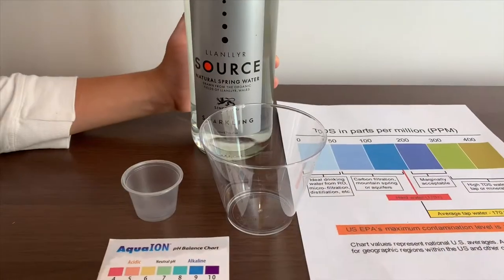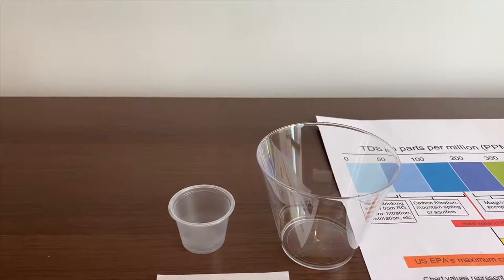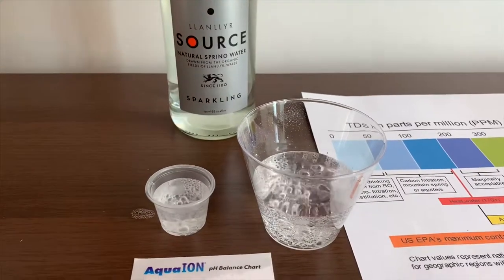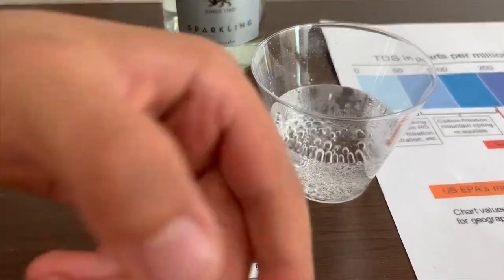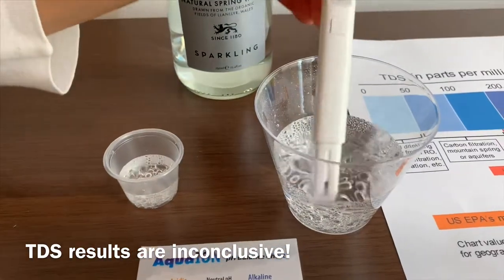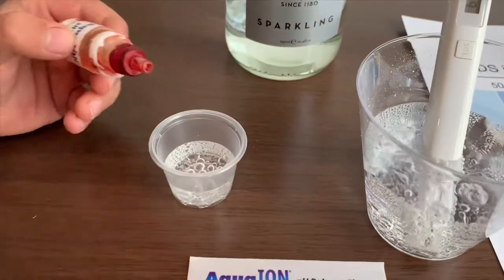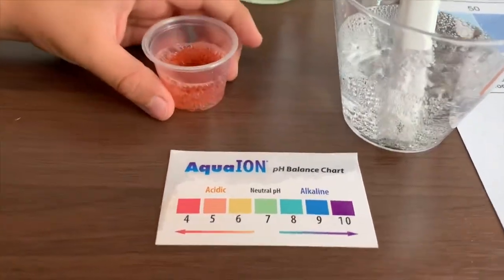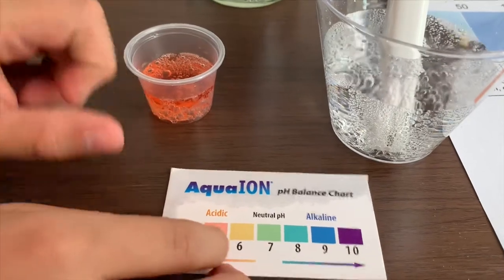Llanllyr Source Sparkling Water test - pH and TDS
Natural Spring Water from Wales.
If you'd like to buy this water from Amazon, please
Results:
pH: 4
TDS: inconclusive